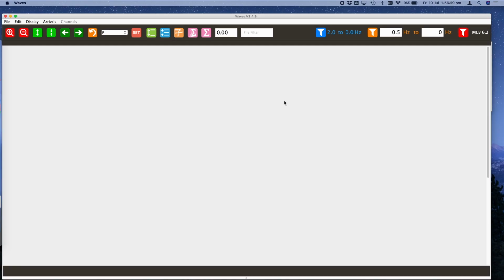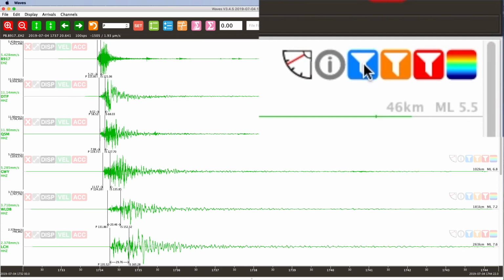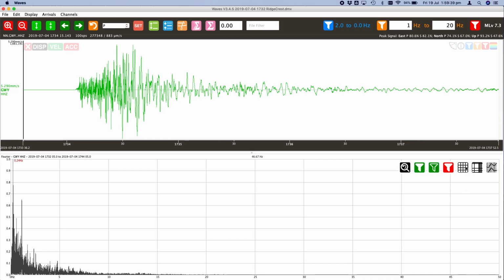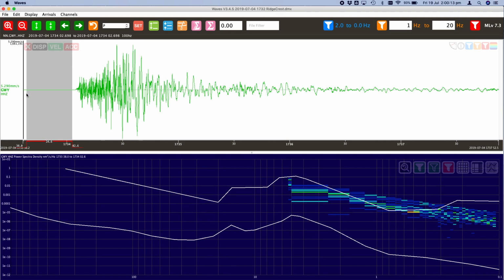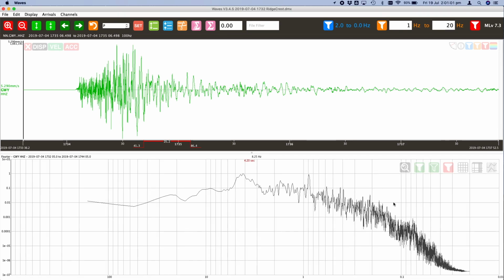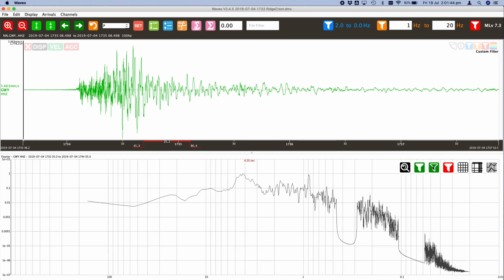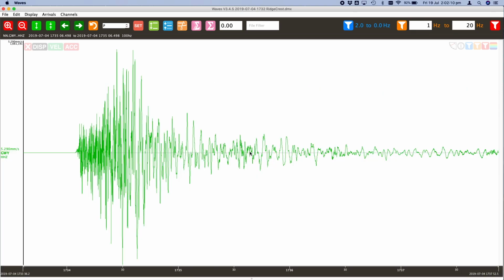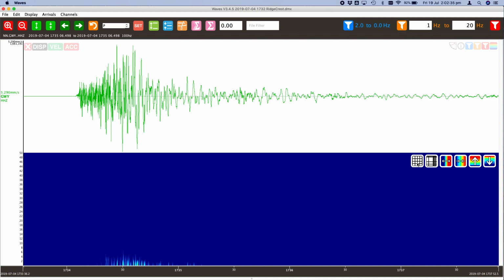Waves Basics: Frequency Plots & Filtering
A quick explanation of the different frequency plot features of Waves - FFT (Fast Fourier Transform), PSD (Power Spectral Density) and Spectrograms - and how to use them to filter your waveforms.